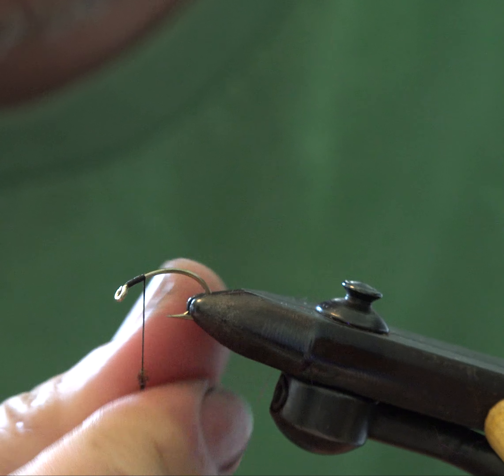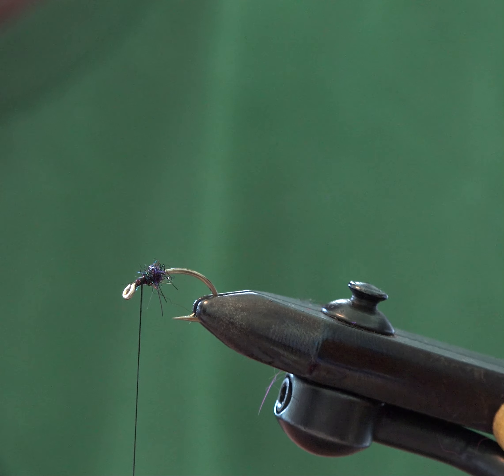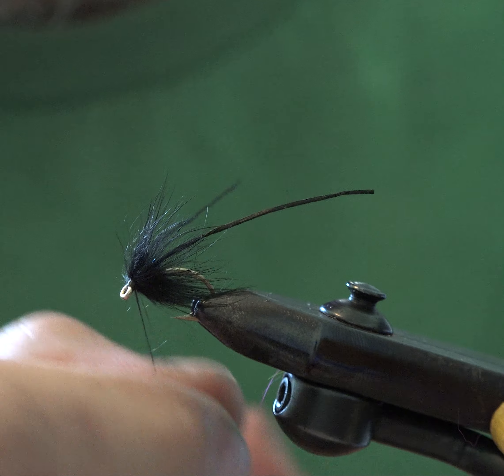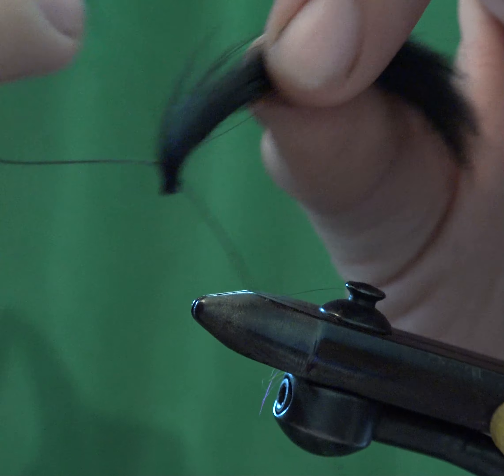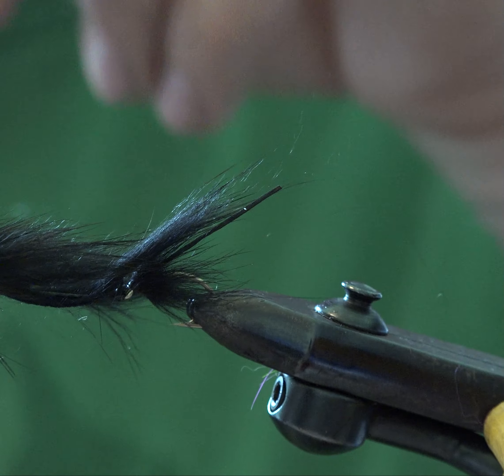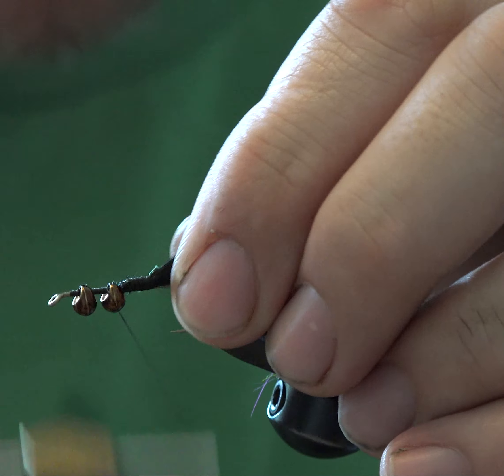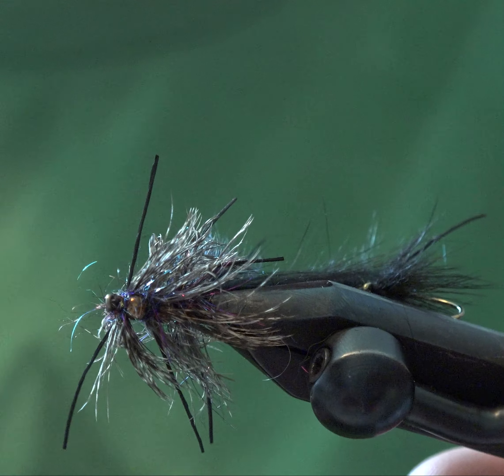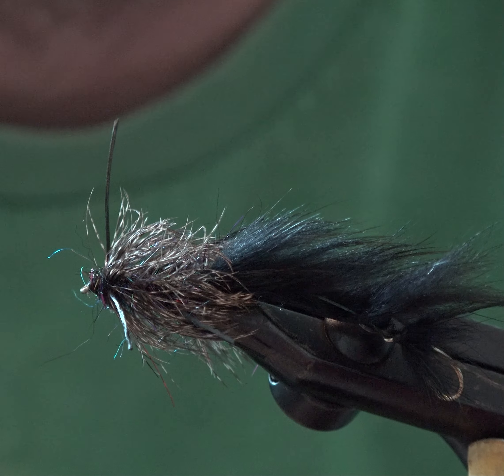Tying The Troll - Trout Spey Stone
Awesome little fly on any river with a Salmonfly or Golden Stone hatch. Doubles as a streamer in off months